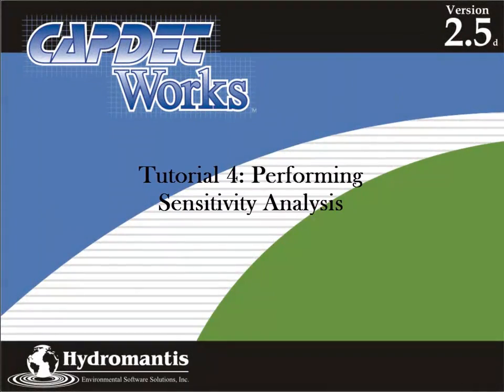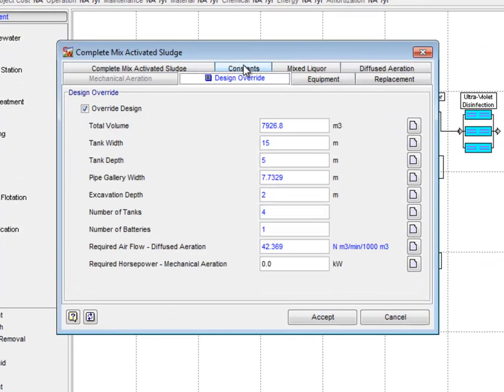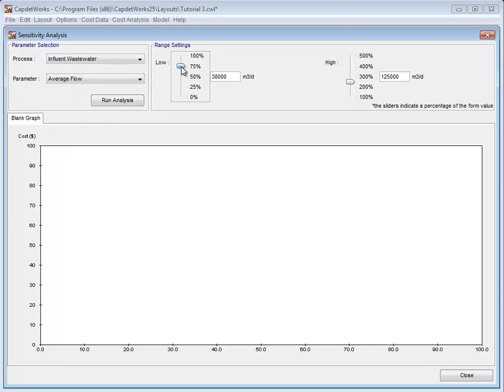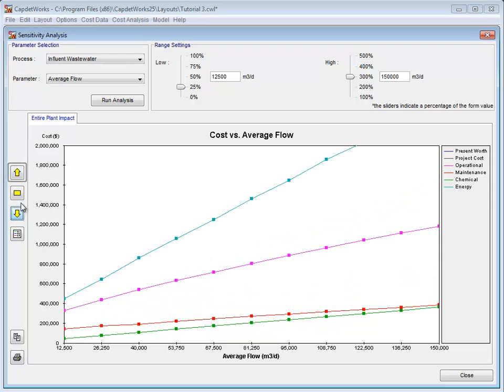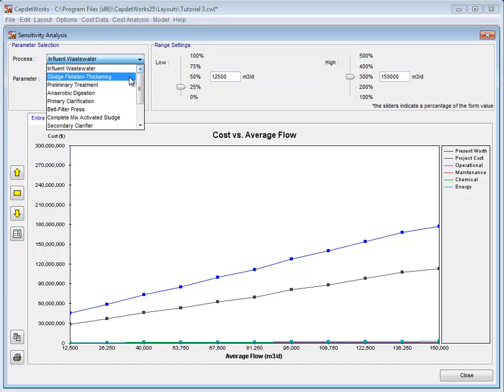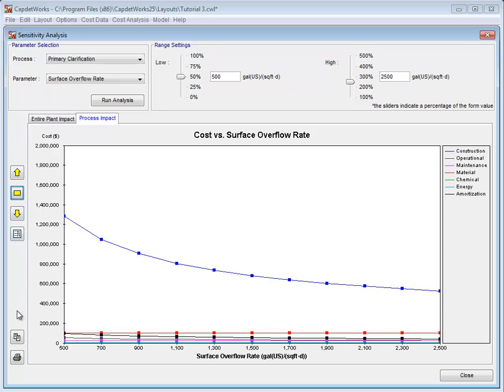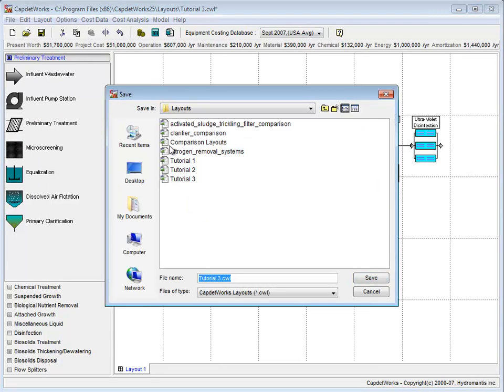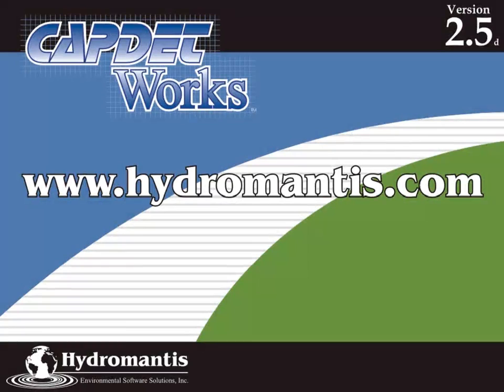CapdetWorks Tutorial 4: Performing a Sensitivity Analysis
Learn how to perform a sensitivity analysis, interpret the data, and export the results.